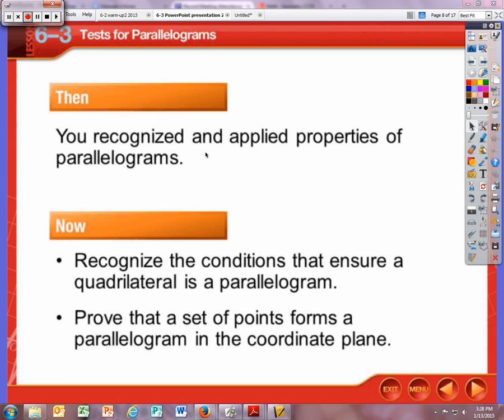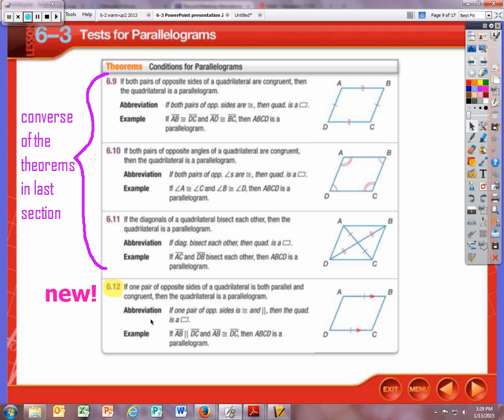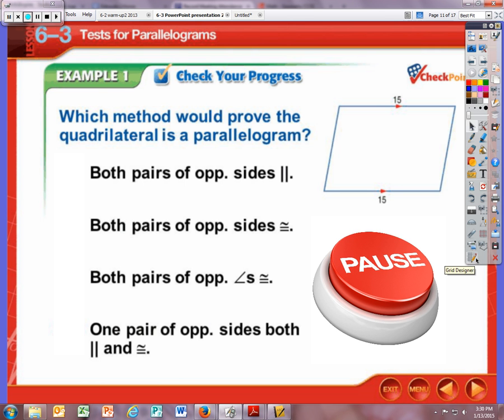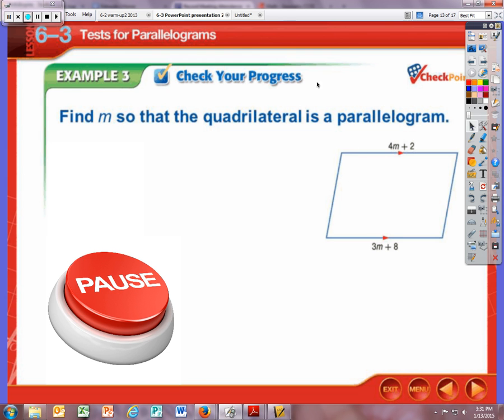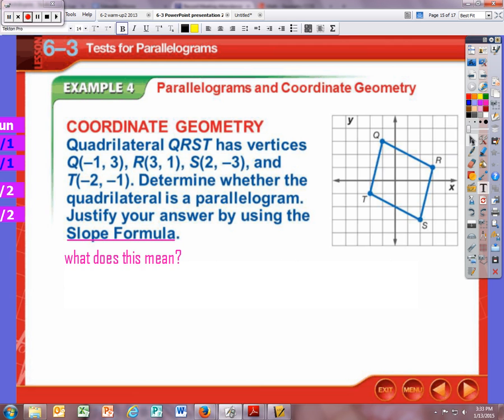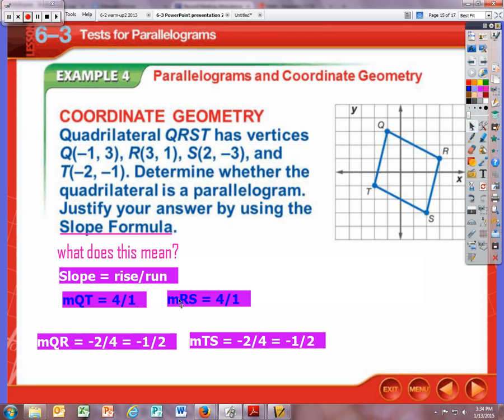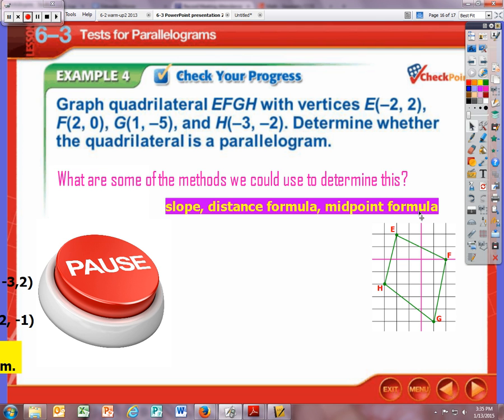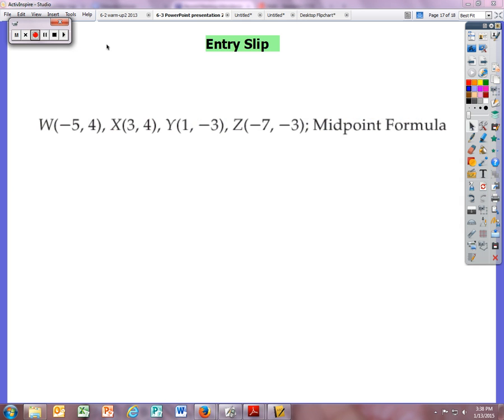6-3 Video Lesson